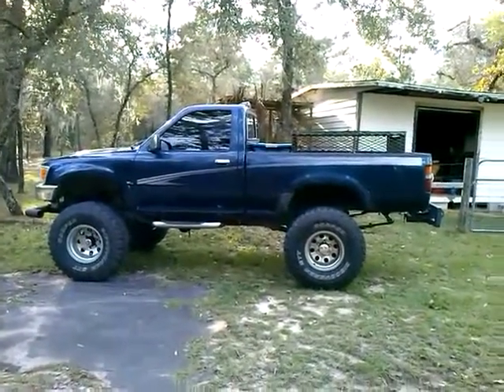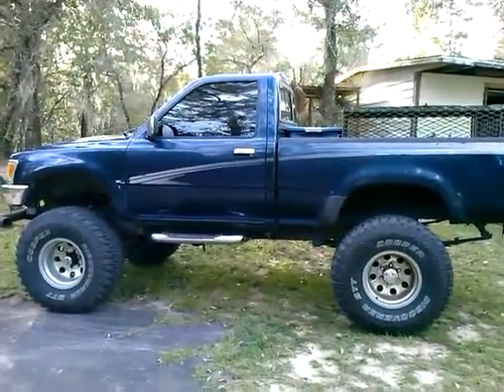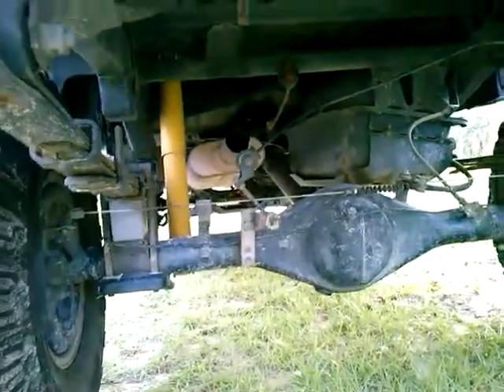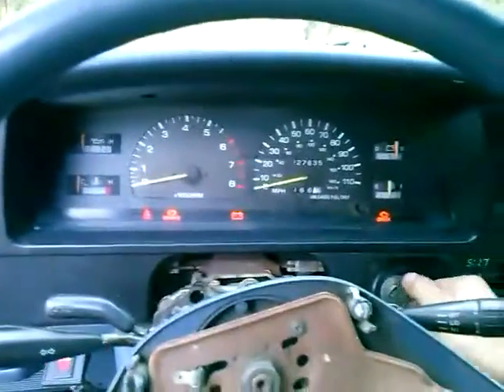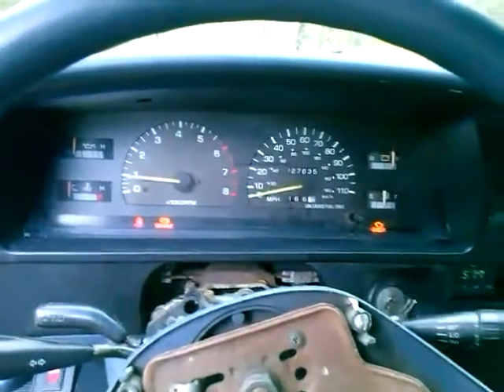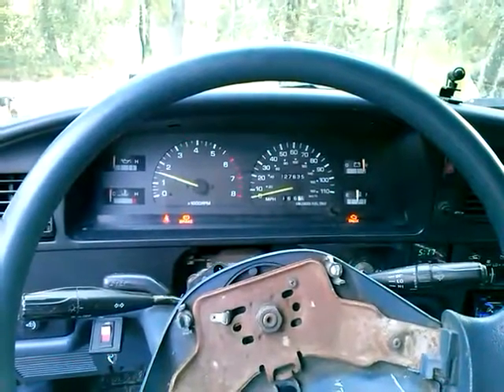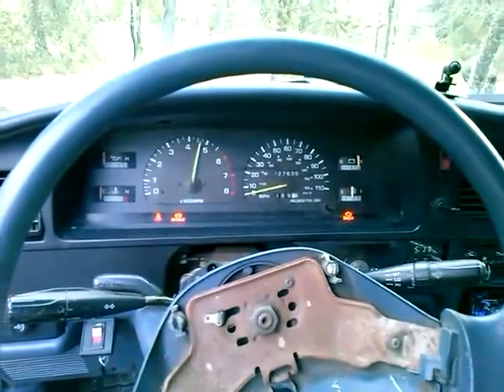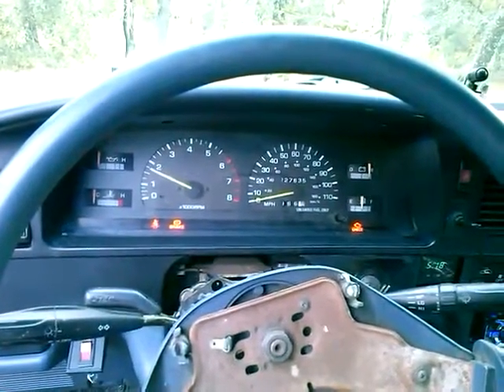Cut exhaust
Exhaust after i cut off the tailpipe